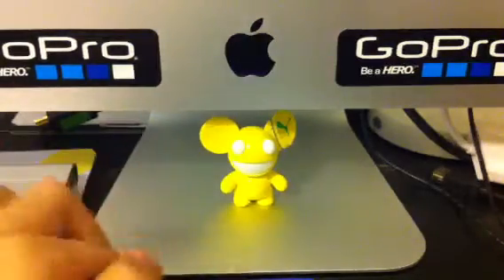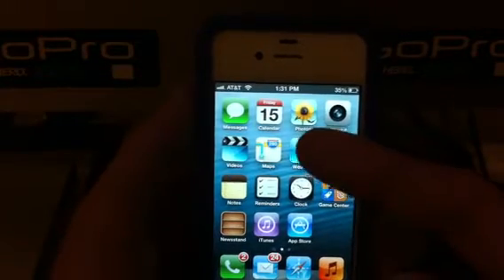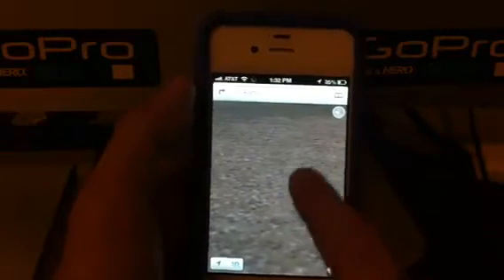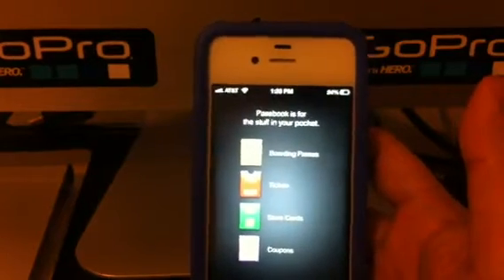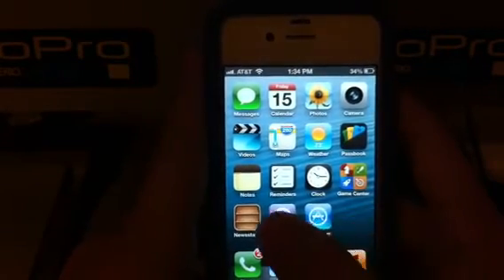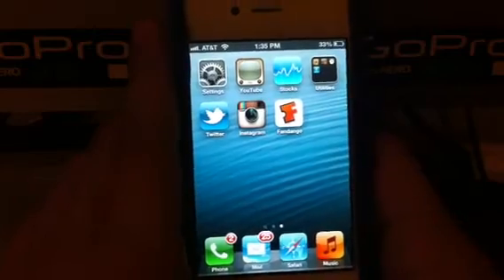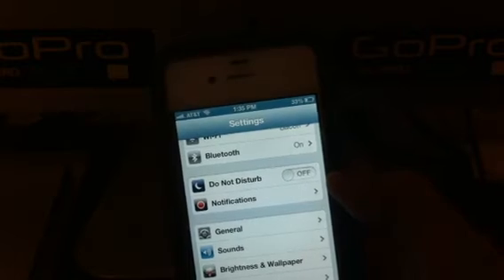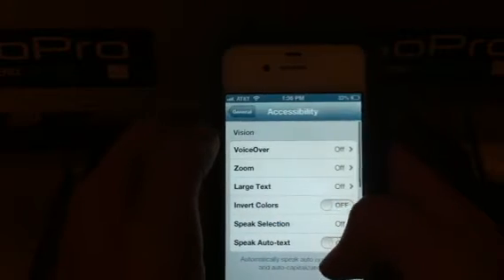IOS 6 beta review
I paid $8 for the beta and it's awesome! If you want the beta for yourself search around on google or YouTube